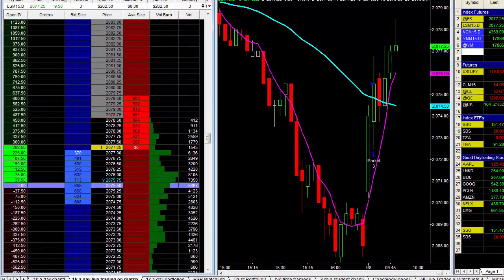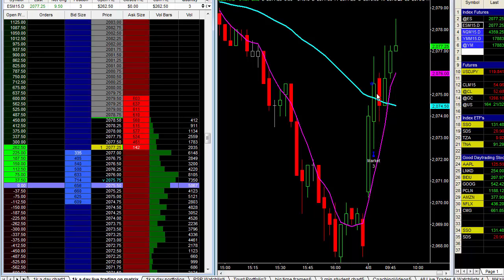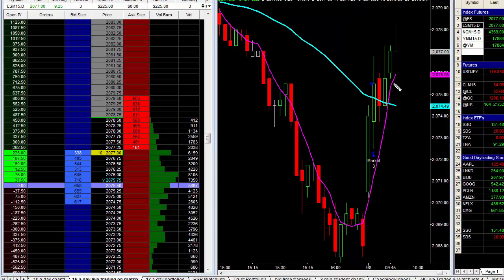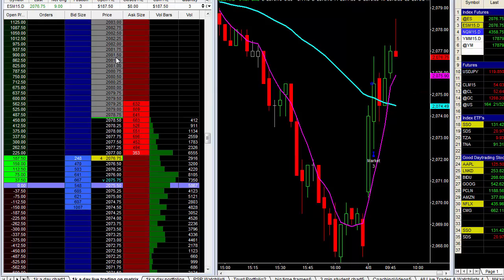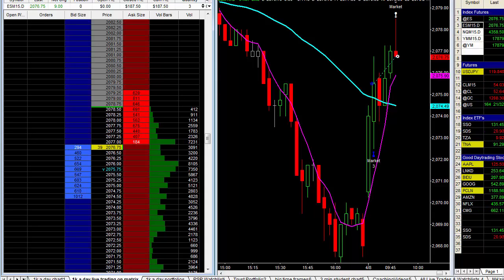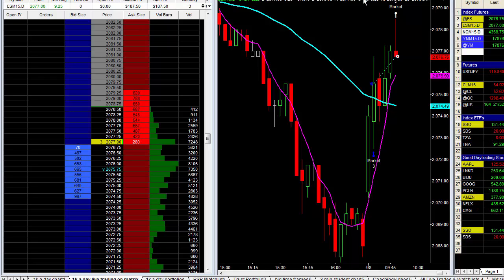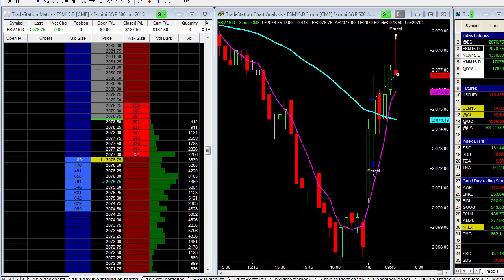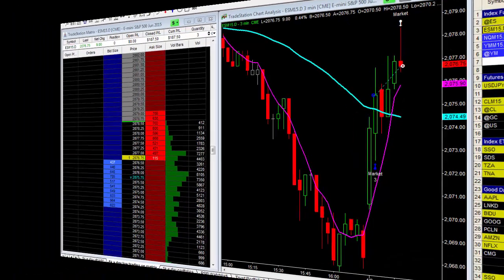A Quick Long Trade In The E-Mini S&P 500 Futures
On today's video you will see my first trade since being back in the E-Mini S&P 500 (ESM15) futures market - be sure to watch this very short video and hope you can learn from it. I will have another trade for you today as well.